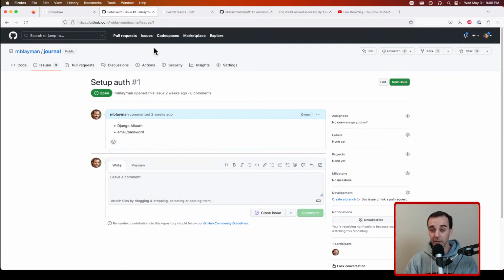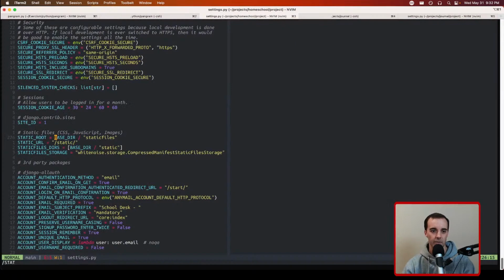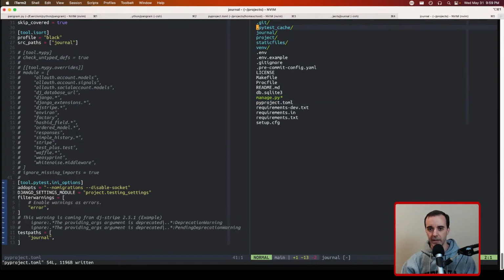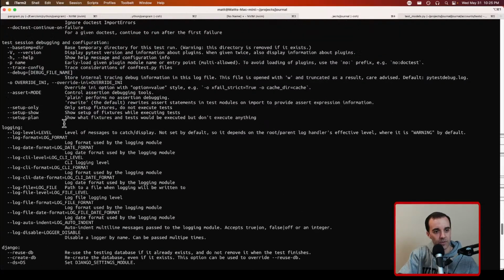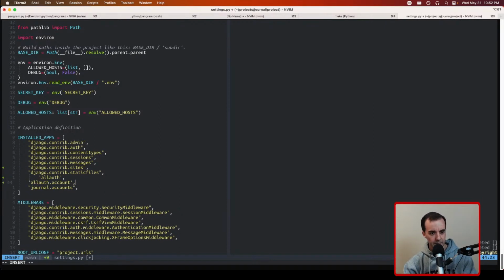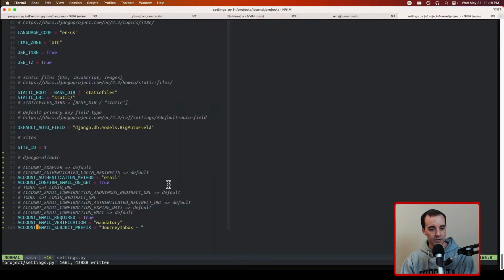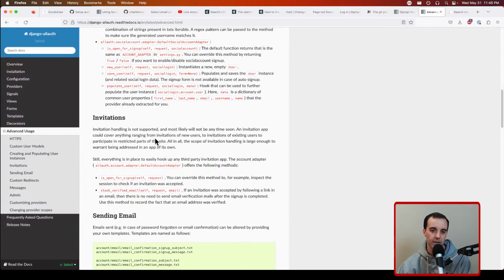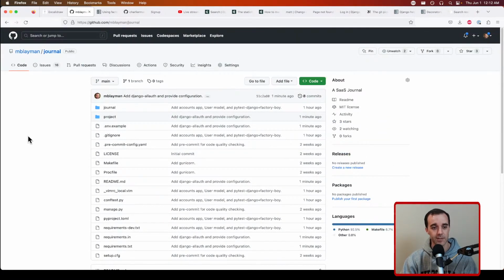New SaaS Signup - Building SaaS with Python and Django #161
In this episode, we dug into the first portion of the journey SaaS. I acquired the domain name of journeyinbox.com for this service. That service is not live yet. We started at the beginning to set up users and sign up features.

0:00 - Introduction
0:50 - New domain name
4:47 - User model setup
19:38 - Verify in Django admin
23:07 - Fix static files handling
39:26 - Create superuser account
45:06 - Setup pytest-django
1:05:17 - Add factory-boy
1:30:00 - Email-based signup flow with django-allauth
1:50:58 - Discuss how secret config will be handled
1:55:49 - django-allauth configuration
2:38:46 - Look at what remains for allauth setup
2:51:06 - What's left?